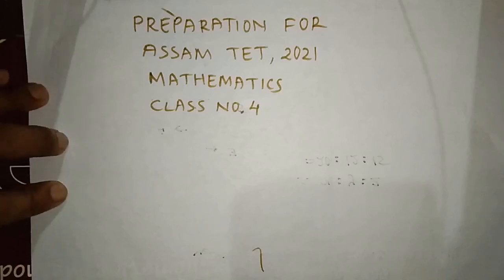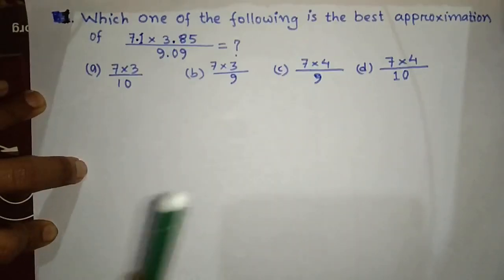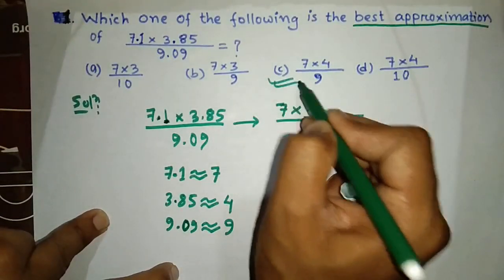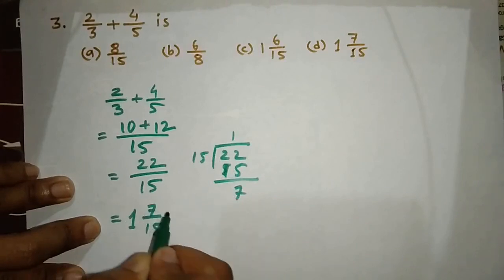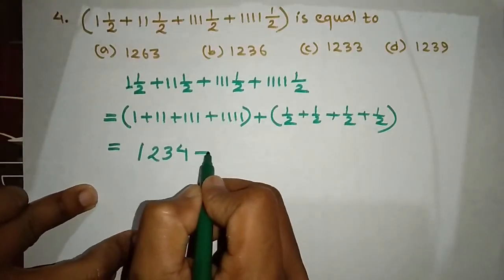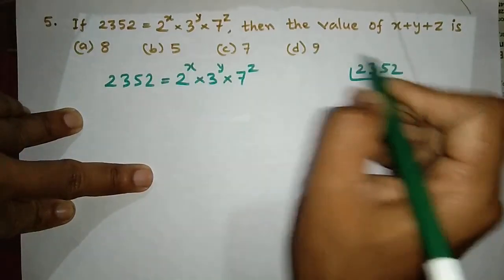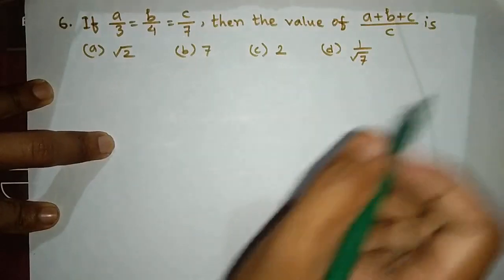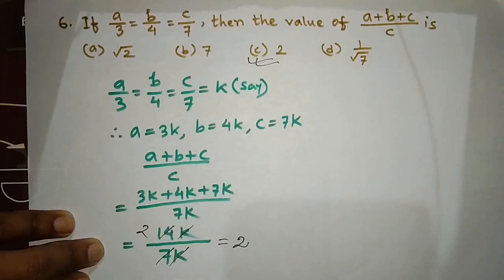Preparation for Assam TET 2021 Mathematics Class No. 3 Boro E Sankhanthi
Preparation for Assam TET 2021

Mathematics

Boro E Sankhanthi

About the video : very important video for mathematics learners

taught by monjit sir

taught by manjit sir

taught by monjeet sir

taught by manjeet sir

taught by monjit baro

taught by manjit baro

taught by monjit boro

taught by manjeet baro

taught by manjeet boro

taught by monjeet baro

taught by monjeet boro

mathematics taught by manjeet baro

mathematics taught by manjeet boro

TET आनजादजों सोमोनदो थानाय गुबुन भिडिअफोरनि link

Class No. 2 part 1